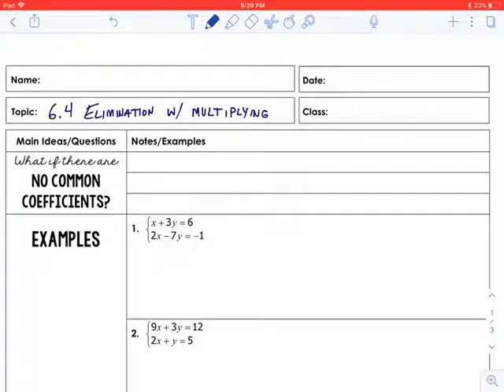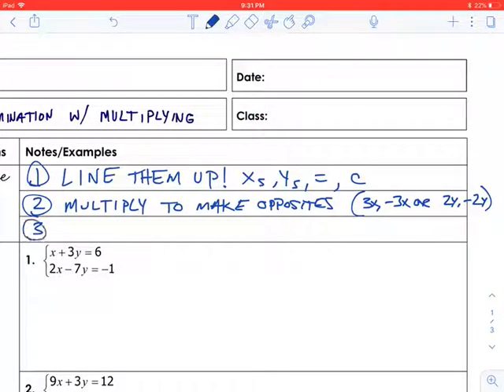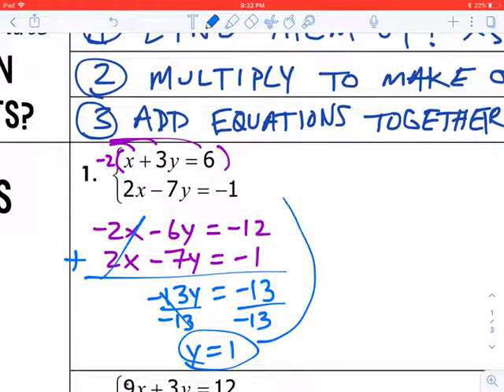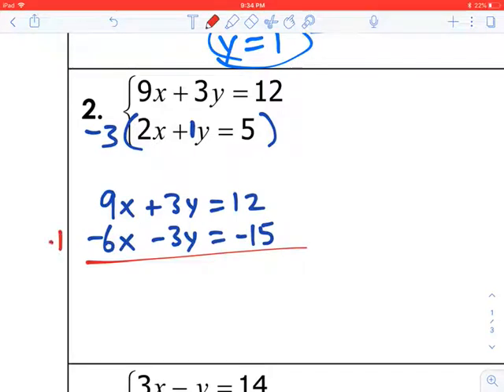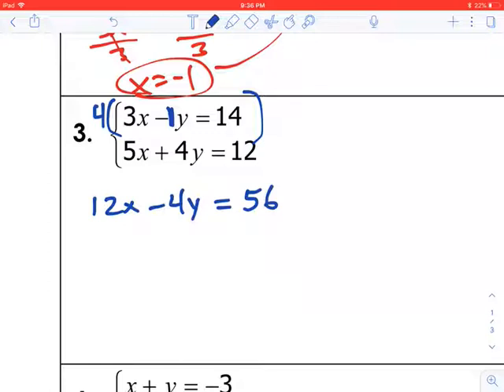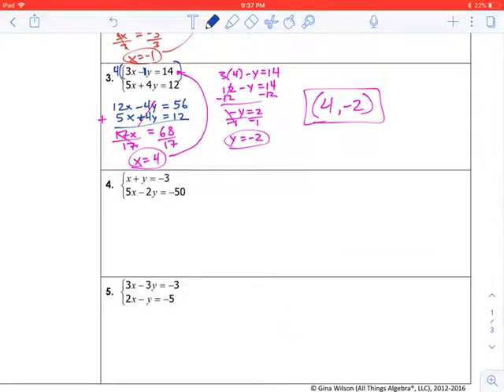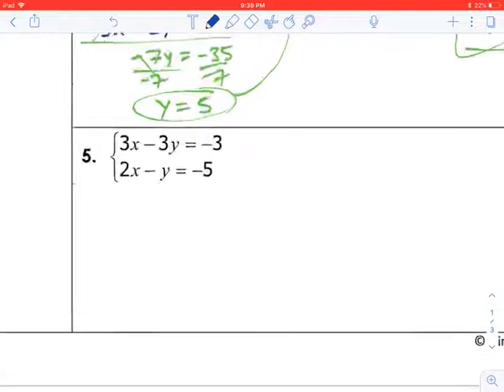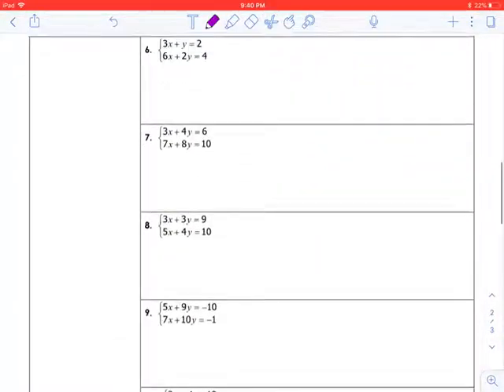6.4 Elimination with Multiplying